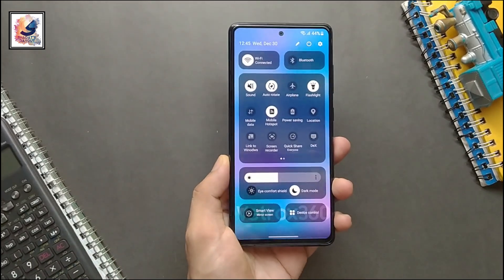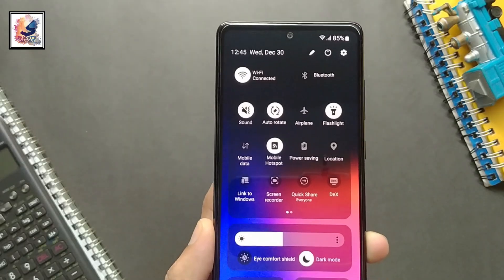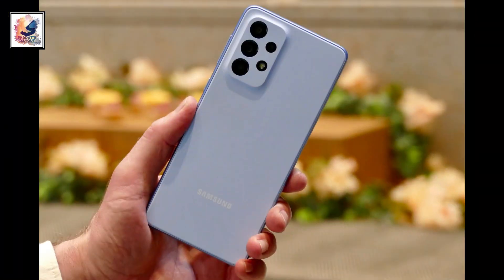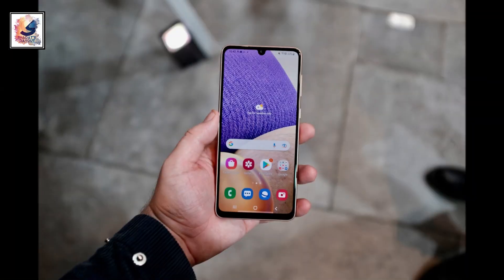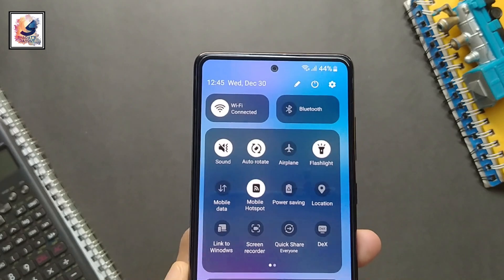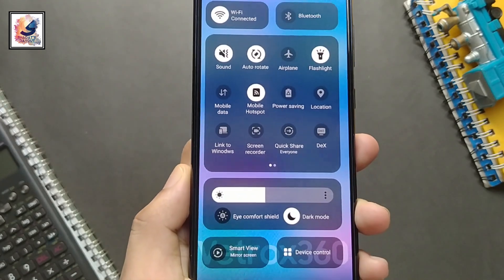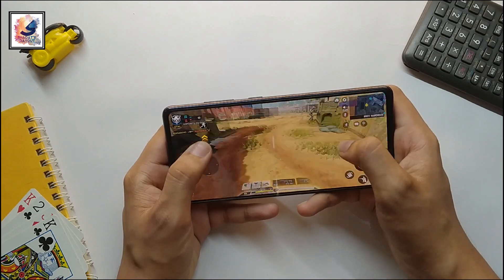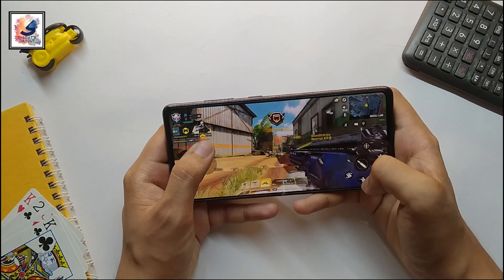Samsung Galaxy S21FE and A33 Roll out Android 14 based One UI 6 update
As-salamu alaykum friends, I am Shadat Hossain Sazib. welcome you all to Shadat's Dayout YouTube channel.in this video I would like to share Samsung Roll out Android 14 based One UI 6 update to Galaxy S21FE & A33.I hope this video will make your day! Hobe you guys like it & Enjoy it.

 PLh0MlQPTaItjopl8vw13LCnzSsSYuoaz3

samsung galaxy s21fe one ui 6,
samsung galaxy s21fe oneui 6 update,
samsung galaxy s21fe oneui 6 official update,
samsung galaxy s21fe android 14,
samsung galaxy s21fe android 14 update,
galaxy s21fe oneui 6 update,
samsung s21fe one ui 6 updated,
galaxy s21fe one ui 6,
one ui 6 galaxy s21fe,
one ui 6 samsung s21fe,
samsung galaxy a33 one ui 6,
samsung galaxy a33 oneui 6 update,
samsung galaxy a33 oneui 6 official update,
samsung galaxy a33 android 14,
samsung galaxy a33 android 14 update,
galaxy a33 oneui 6 update,
samsung a33 one ui 6 updated,
galaxy a33 one ui 6,
one ui 6 galaxy a33,
one ui 6 samsung a33,
shadat's dayout,